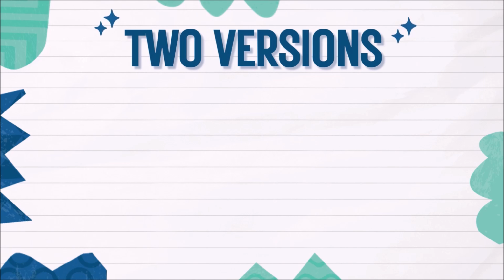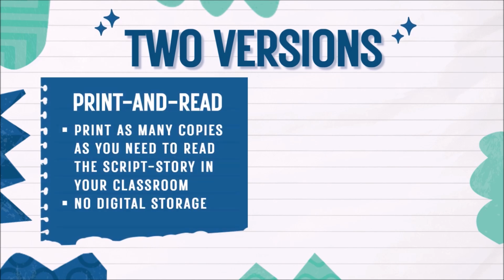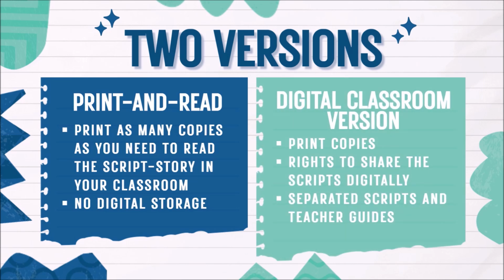Elements of a Script Story: Creating an Engaging Reader's Theater Lesson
🎭 How to Teach with Reader’s Theater Script-Stories
Transform your ELA classroom with engaging Reader’s Theater lesson plans! In this video, discover how to build a dynamic, customizable lesson using the teacher guide included with every Script-Story from CreativeEnglishTeacher.com. Perfect for middle and high school classrooms!

📚 You'll learn how to use Reader’s Theater to improve reading fluency and comprehension while mixing and matching activities like anticipatory sets, recall quizzes, enrichment tasks, classroom discussions, and in-the-moment engagement strategies. These Script-Stories combine storytelling and performance to bring literature to life—ideal for reluctant readers and creative classrooms.

👨‍🏫 About the Creator:
Zachary Hamby is a high school English teacher and the creator of CreativeEnglishTeacher.com, offering classroom-tested ELA resources for creative teachers. He is also the author of The Hero’s Guidebook and the Reaching Olympus mythology series.